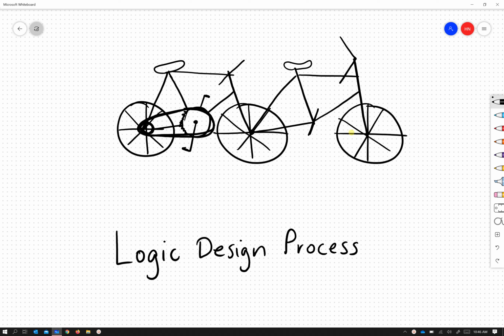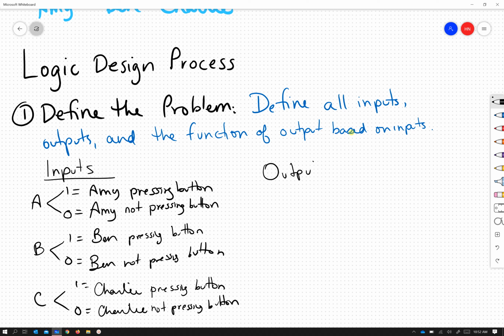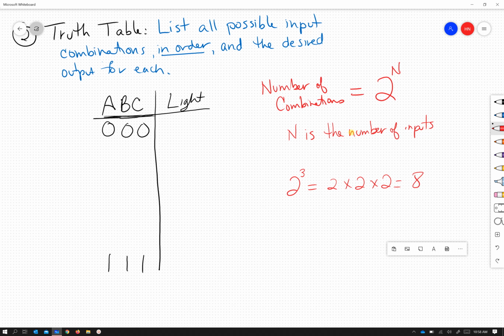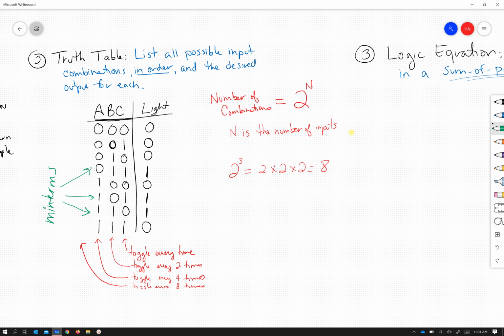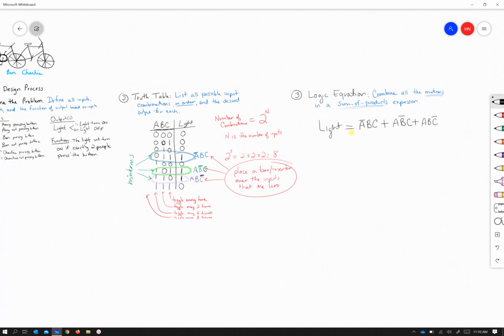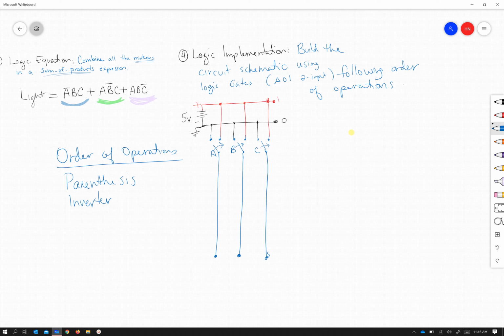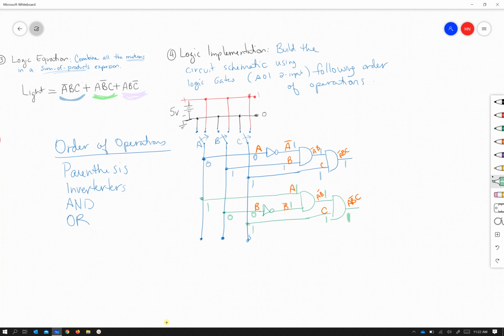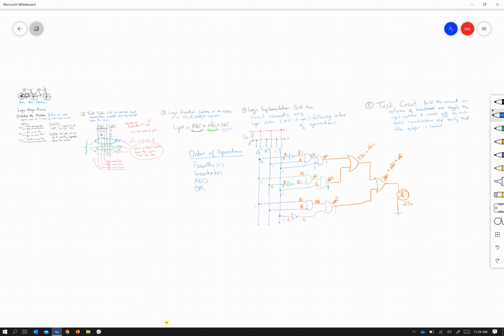Logic Design Process